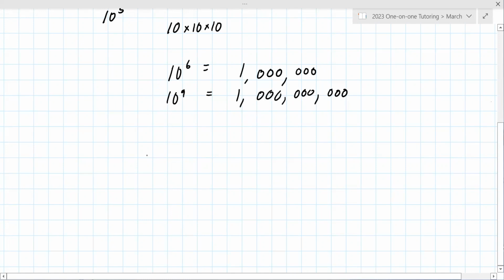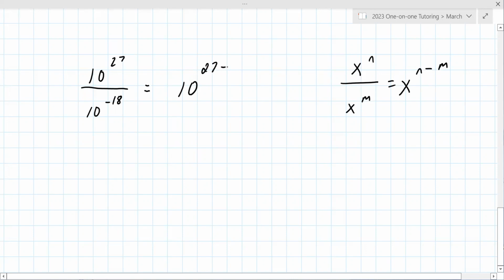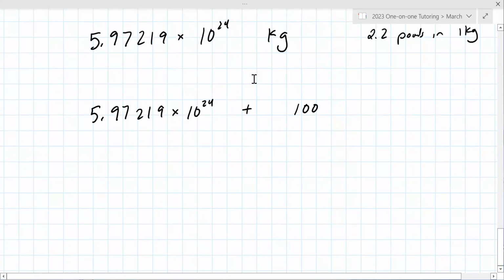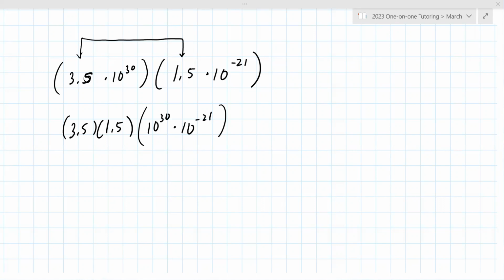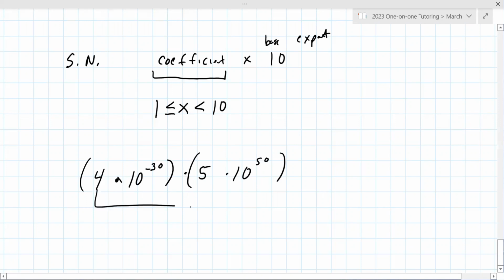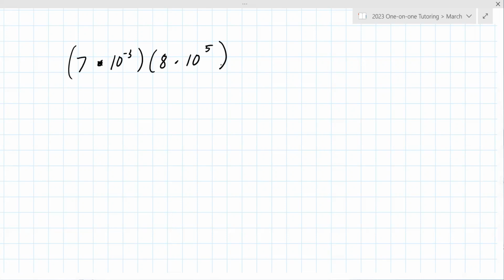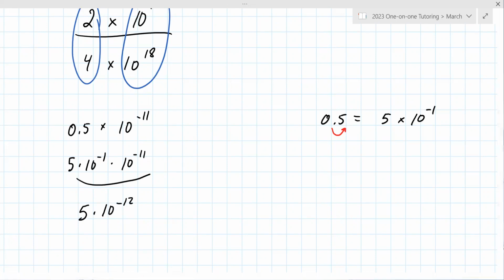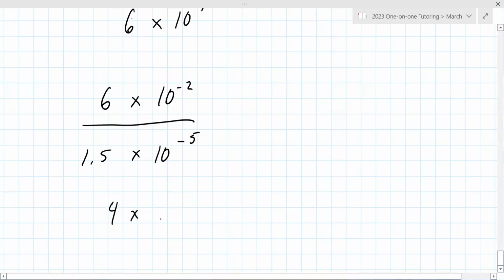Middle School Geometry Lesson [2023-03-01 at 630pm MST Louis N]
This lesson covered topics in Algebra including scientific notation with multiplication and division.